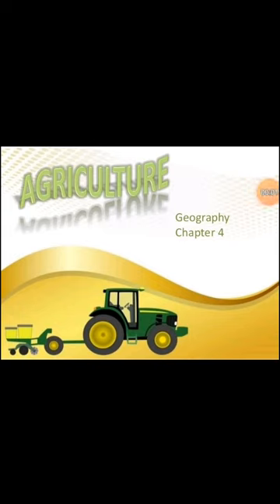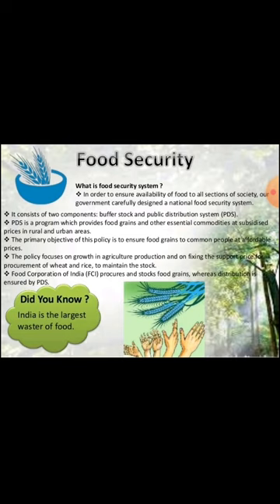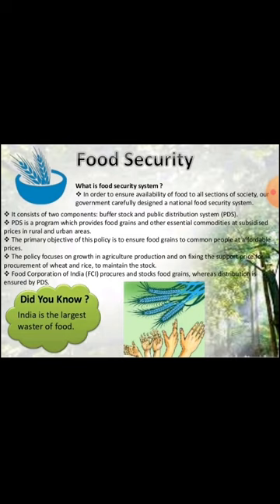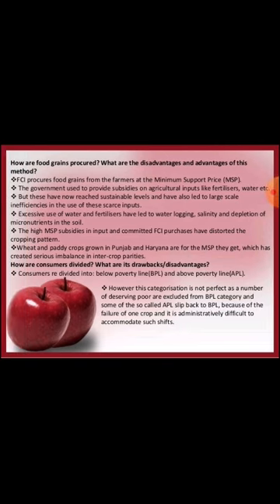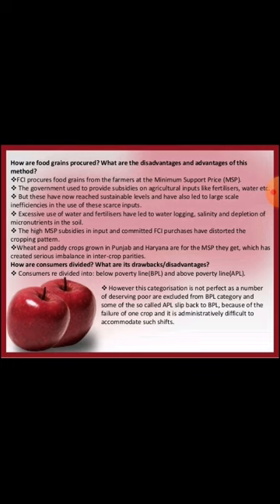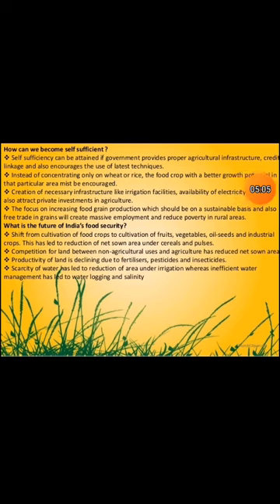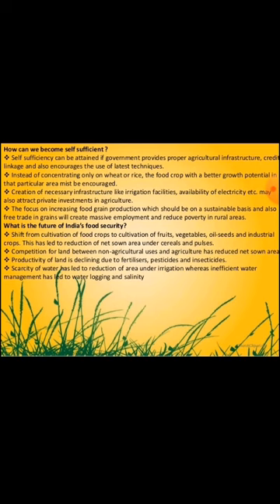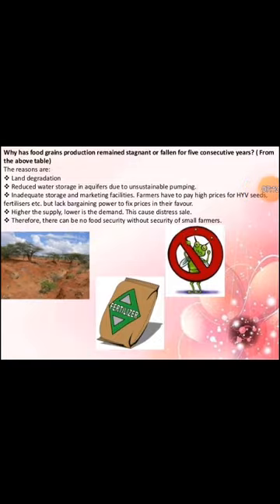Class 10th Geography chapter 4 Agriculture part 4